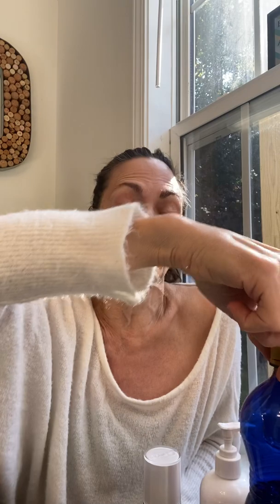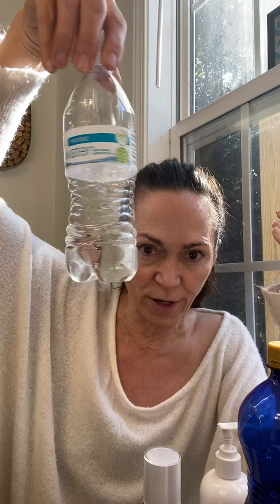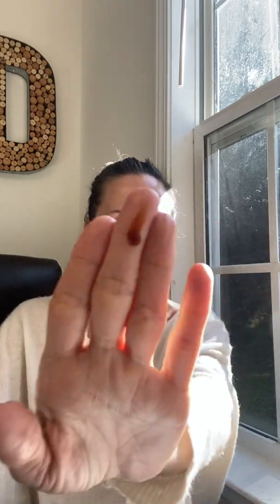Application of Catalyst AC-11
A tutorial of how to apply Osmosis Catalyst AC-11 featuring an explanation of the spectacular benefits!